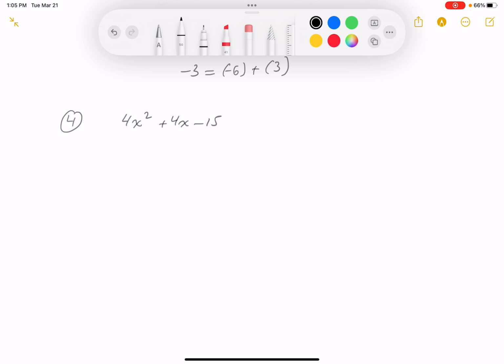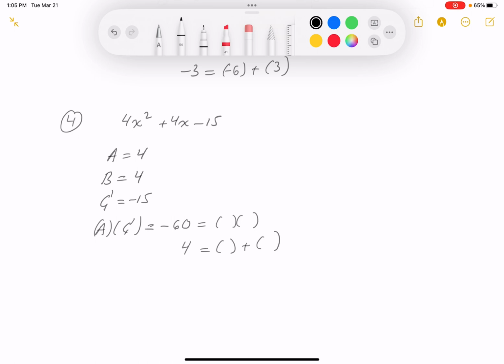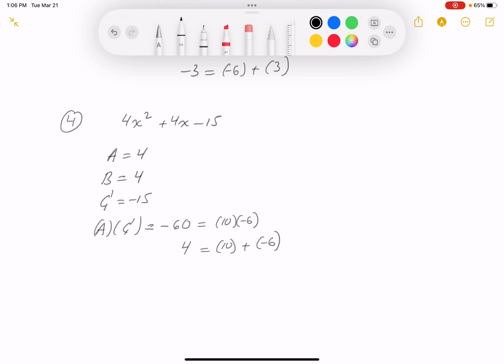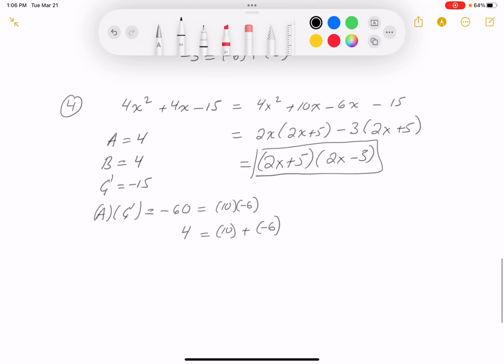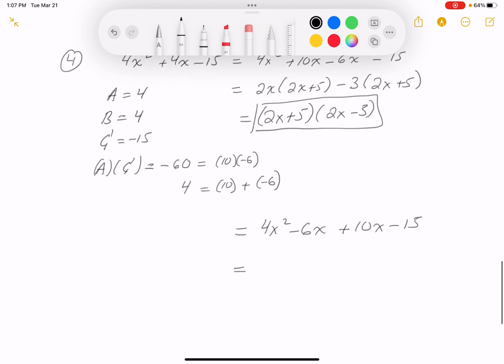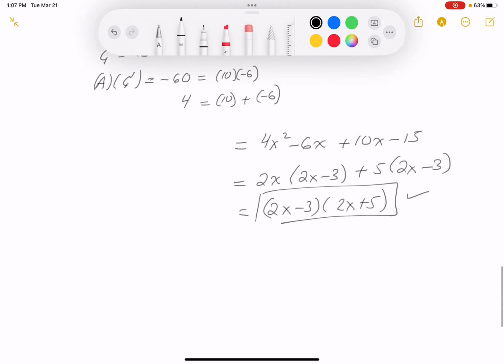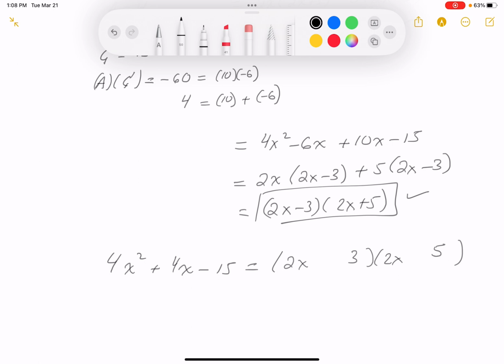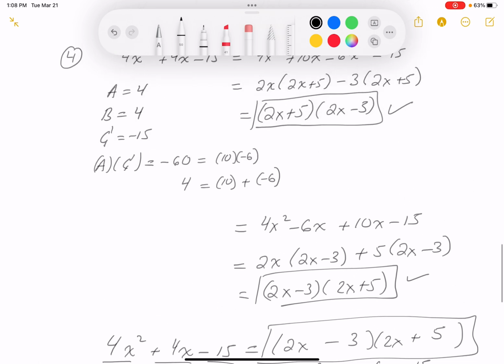mth 122 quadratics 04